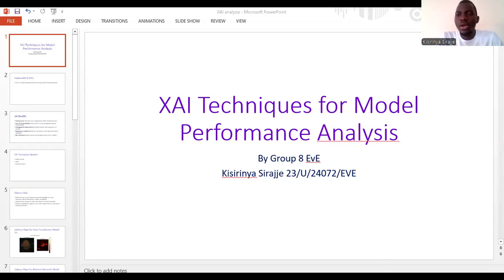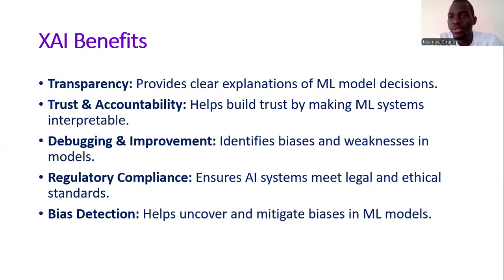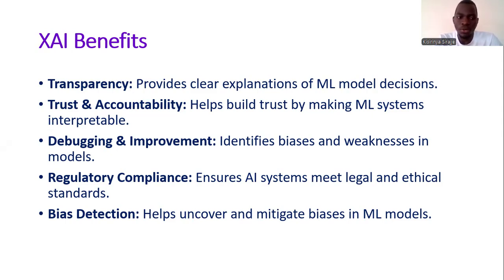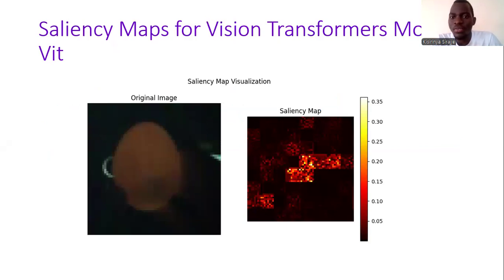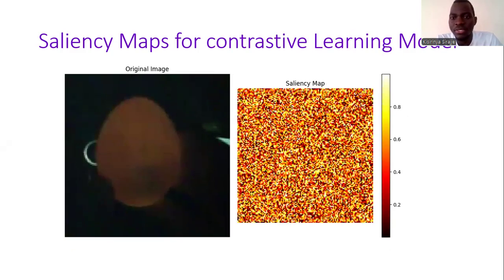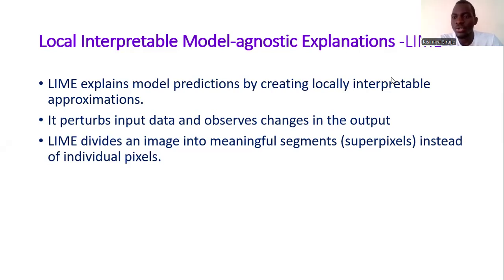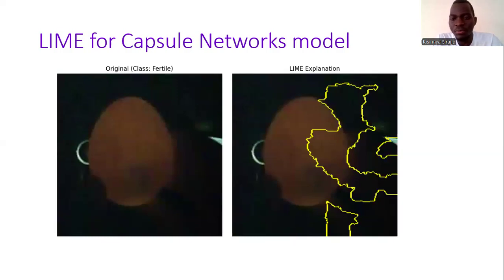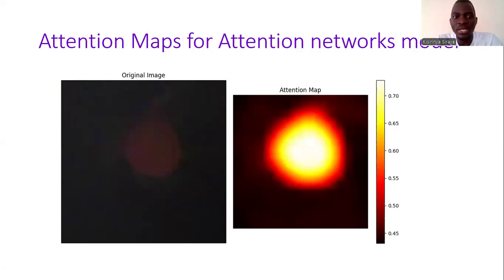XAI Analysis for best and worst ML models